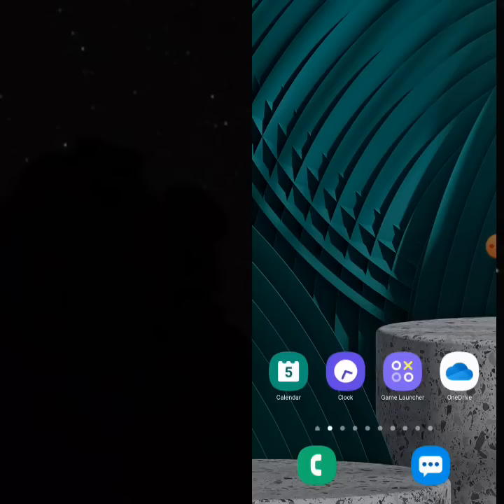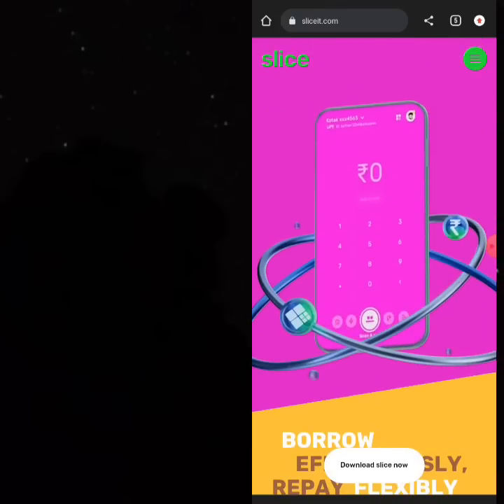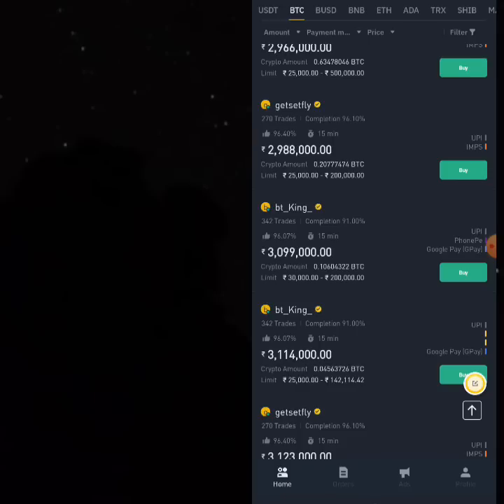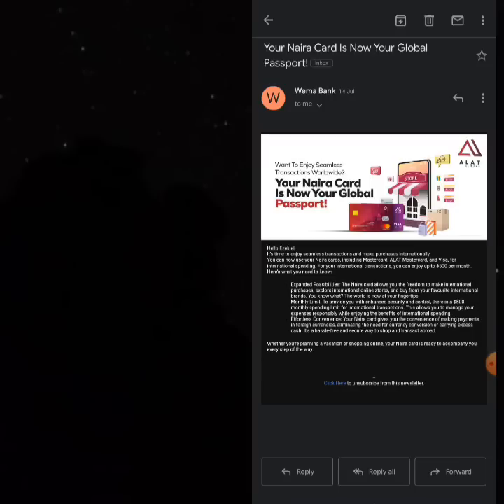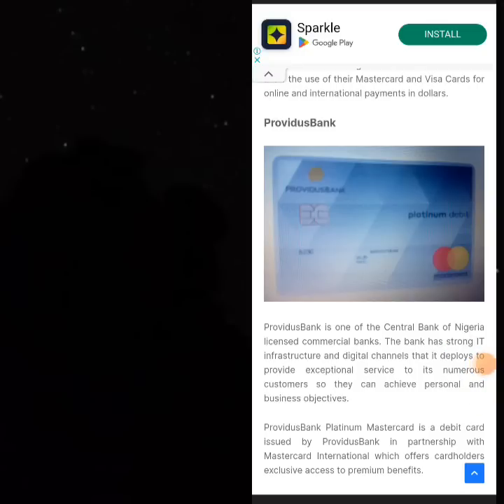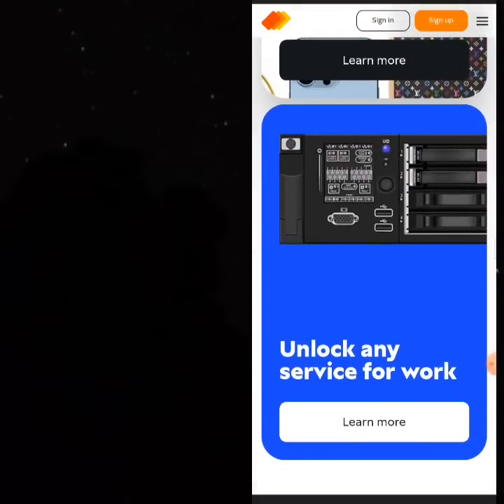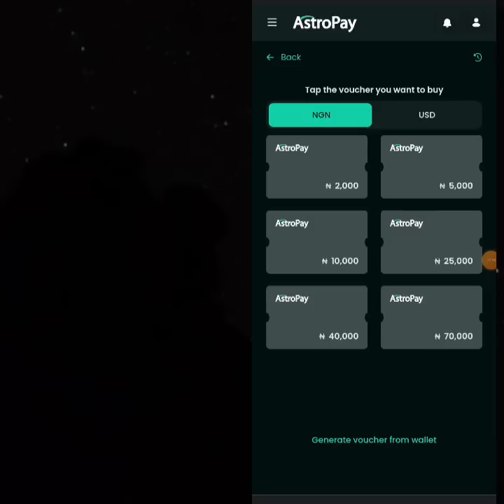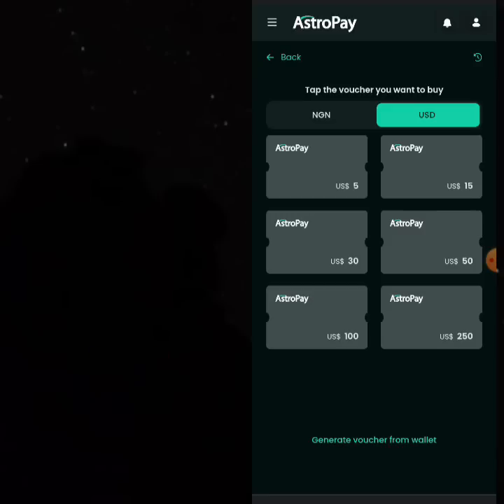Best bank cards for arbitrage, Buy Dollars at bank rates in Nigeria - working dollar cards